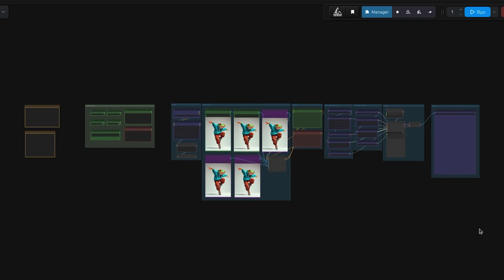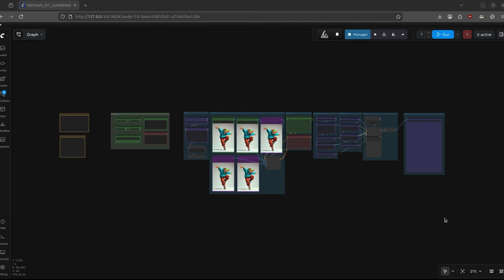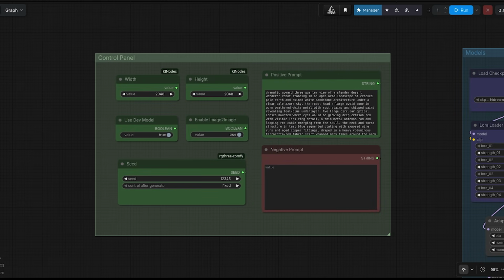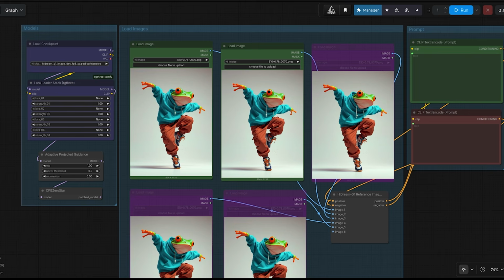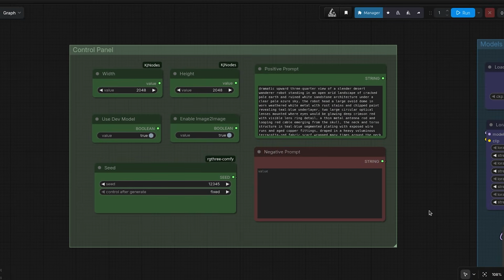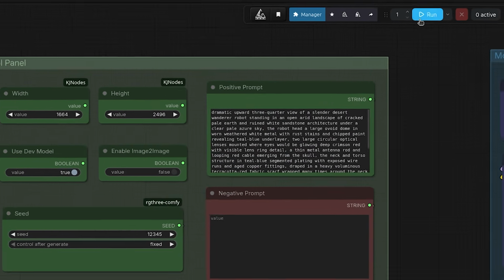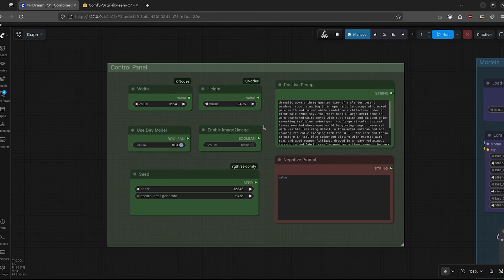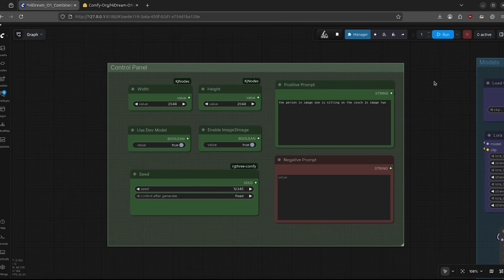HiDream O1 Image ComfyUI Workflow - Native 4K AI Image Generation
In this video we talk about the latest open weight AI image generation model, HiDream O1 Image. With this workflow you can run this model locally on your PC in ComfyUI.

0:00 Intro
0:25 Workflow Setup
0:40 HiDream O1 Model Setup
1:05 Workflow Settings
2:00 Text to Image
2:50 Image to Image
3:30 Outro